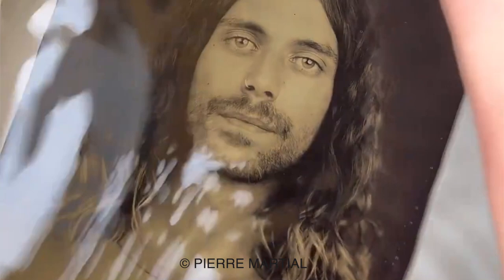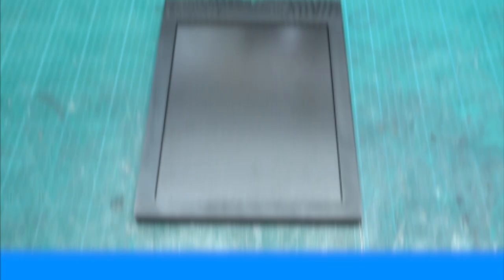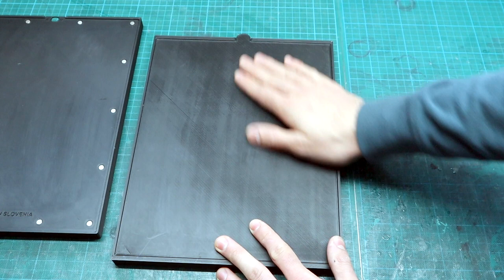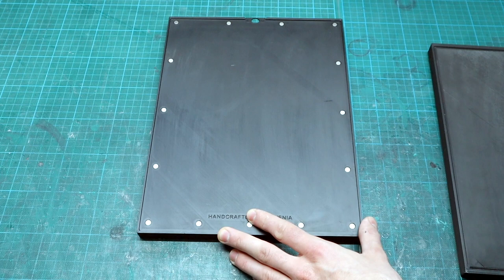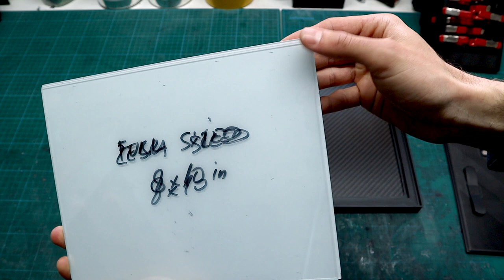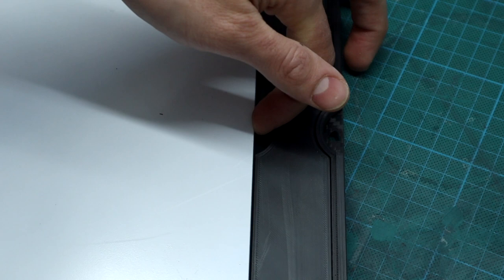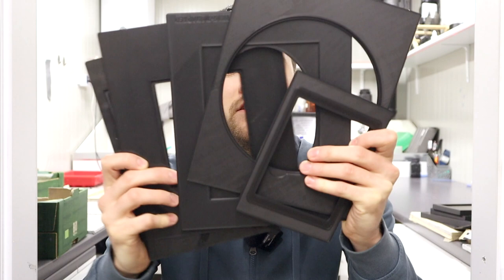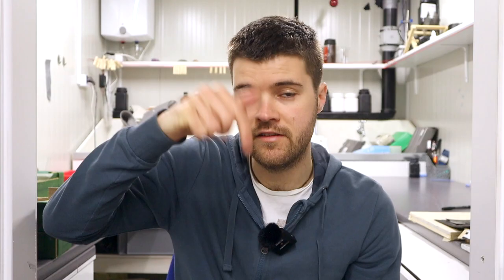NEW Zebra Wet Plate Holder V2 got released! | Overview | Collodion | Large Format Photography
I am super excited to share a brand new Video with you in which I will walk you through the new upgraded version of the Zebra Wet Plate Holder V2 which is full of new features making it one of the best wet plate holders on the market! Enjoy watching :)

➡️  Holders in all standard formats are currently in stock ready to ship worldwide! You can grab yours right here:

🦓 Do you want to experience the Magic of Dry Plates?  Zebra products are available in the official Zebra Dry Plate store